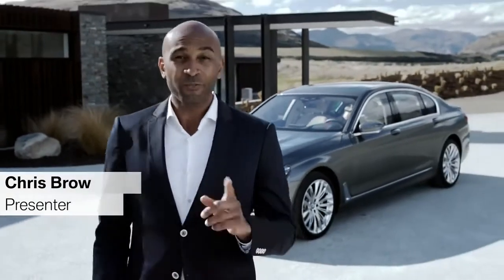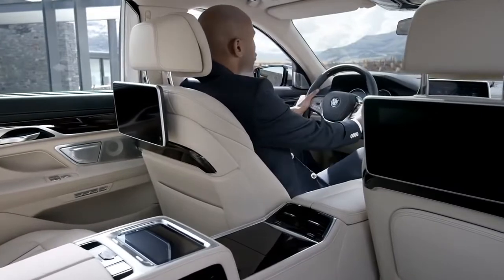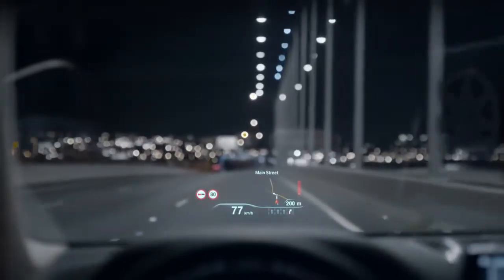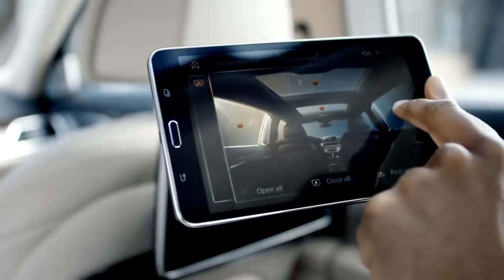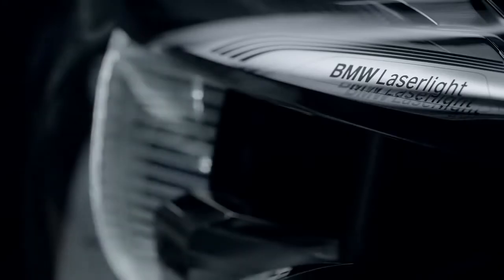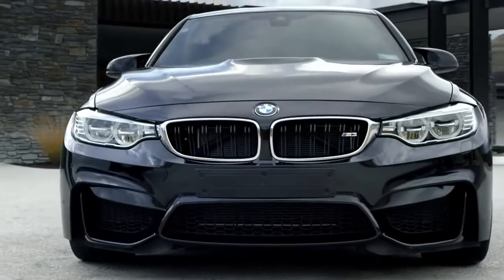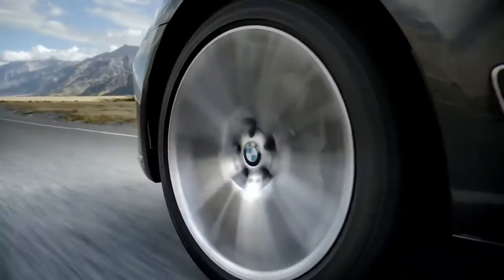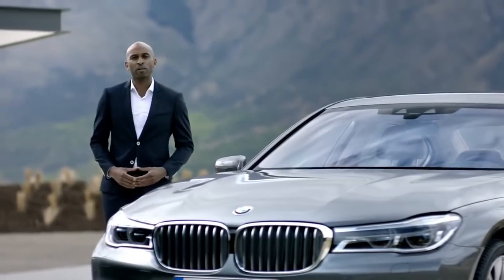The all new BMW 7 Series G11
BMW Overview of New 7 Series G11.  Take a closer look at the all new BMW 7 Series and explore some of the technology and features.